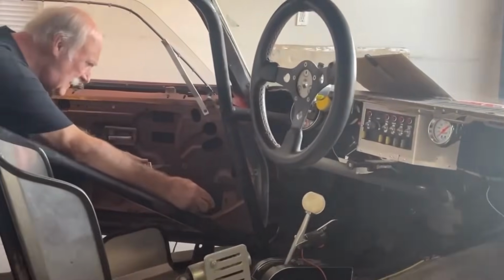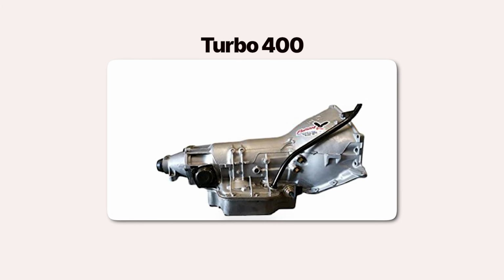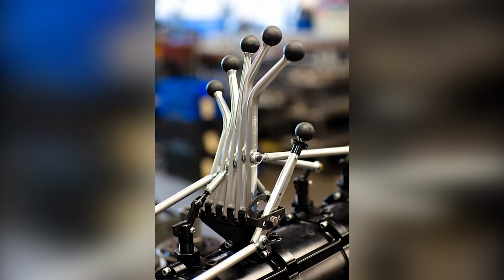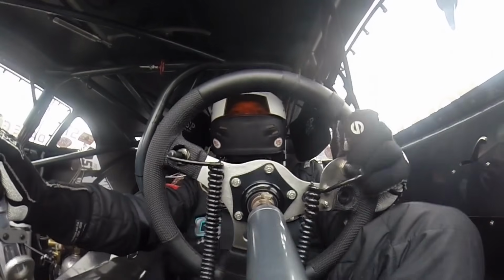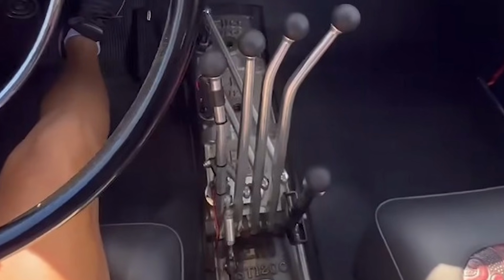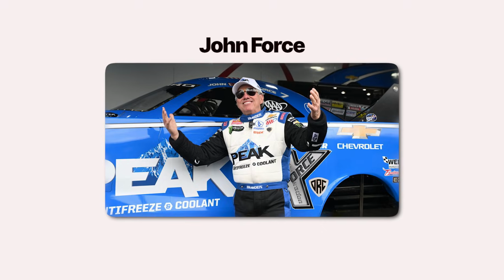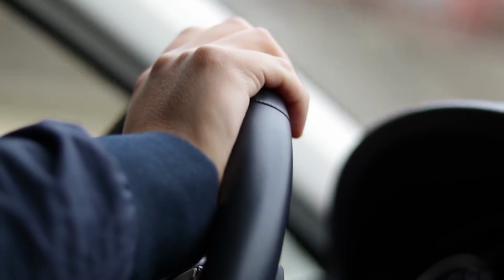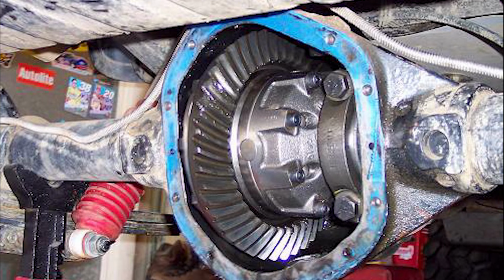The Transmission So Violent, NHRA NEEDED TO BAN IT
⚠️ They Didn’t Shift It… They Survived It.
Most transmissions transfer power.
This one delivered violence.

The Lenco transmission wasn’t built for comfort. It wasn’t built for daily driving. It was built for war at 200+ MPH—and it hit so hard the NHRA had no choice but to step in.

From exploding Turbo 400s and shattered Muncies to planetary gearsets stacked like weapons, this is the true story of the most brutal gearbox ever unleashed on drag racing.

Inside this video, you’ll see:
Why regular transmissions became grenades at 1,000+ HP
How Leonard Abbinett invented the modular planetary Lenco
The truth behind the infamous Lightning Rod shifters
Why pulling the wrong lever at 200 MPH could lock the drivetrain and send you into the wall
How street racers nearly destroyed their cars trying to run race-only hardware
Why legends like Big Daddy Garlits, John Force, and Kenny Bernstein trusted it with their lives

The Lenco didn’t just change drag racing…
It separated the drivers from the passengers.

And somehow—after 50+ years—it’s still the gold standard for extreme horsepower today.

Next episode: The Detroit Locker—the rear end that sounds broken when it’s working perfectly.